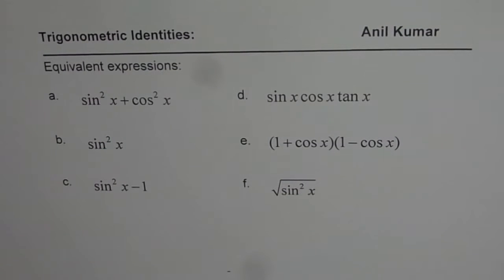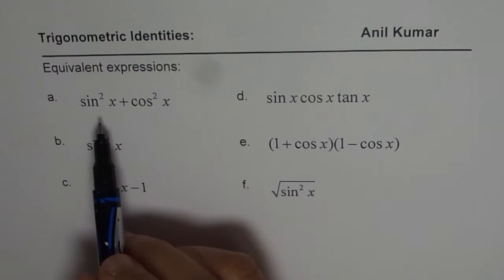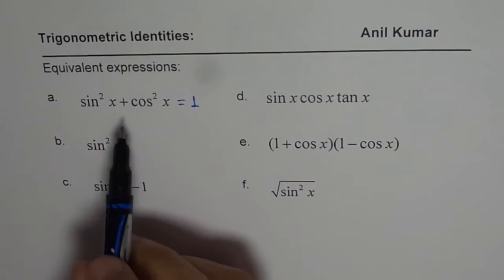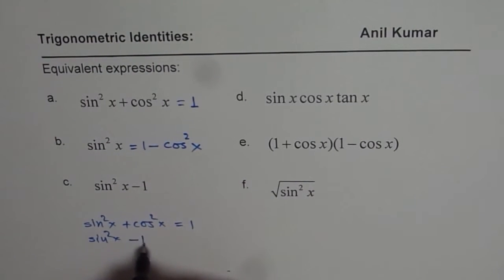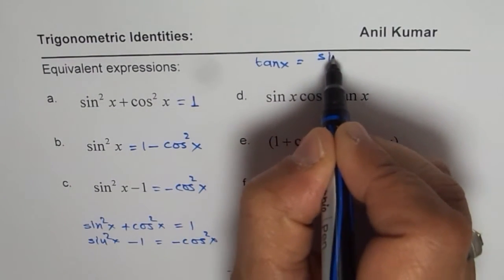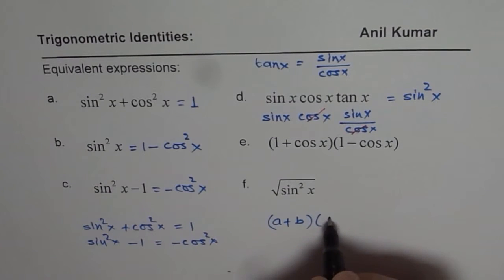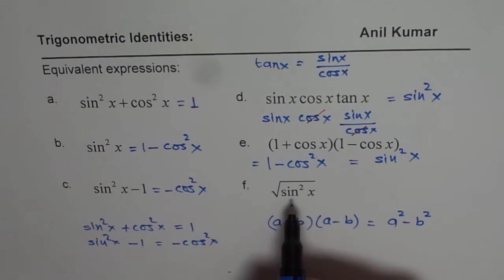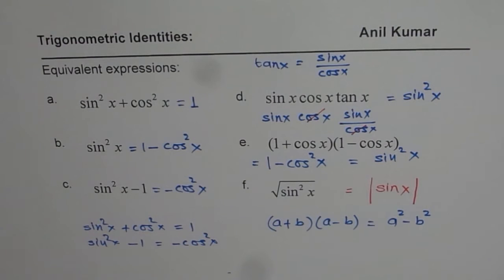Equivalent Expressions for Trigonometric Identities